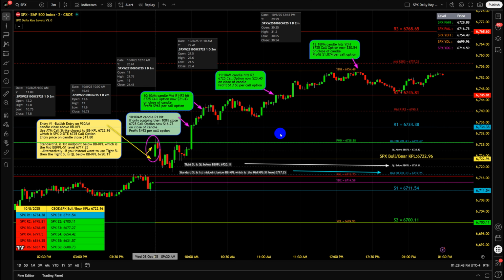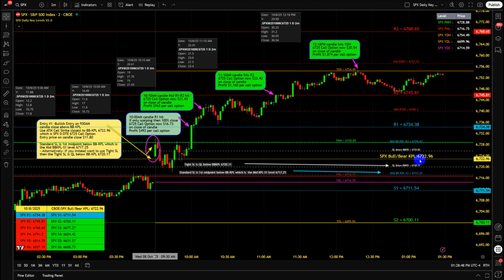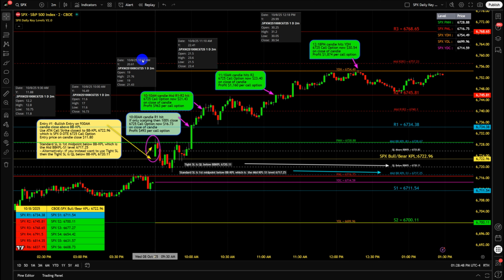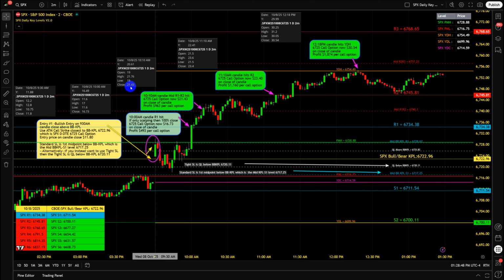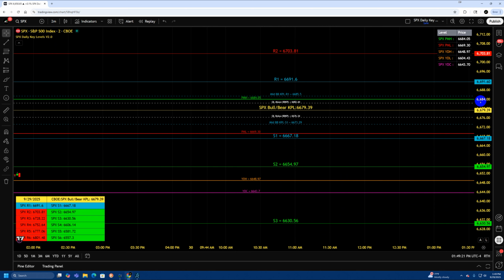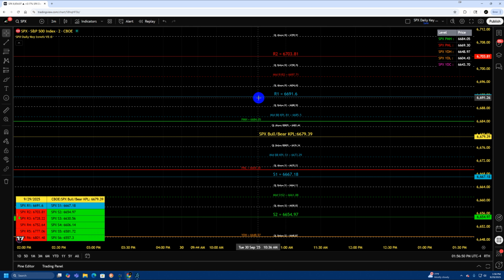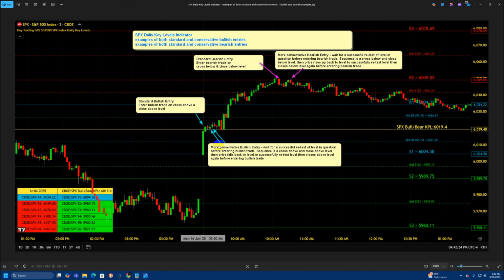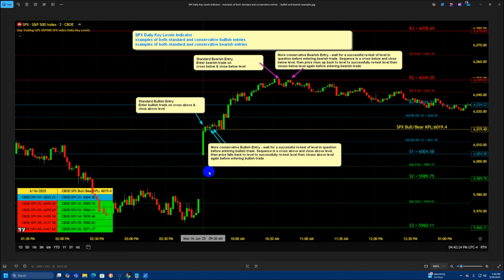SPX 0DTE Strategy Breakdown | Exact Targets from Daily Key Levels